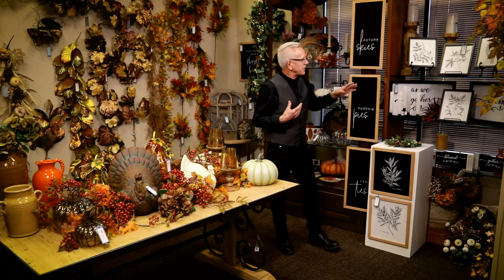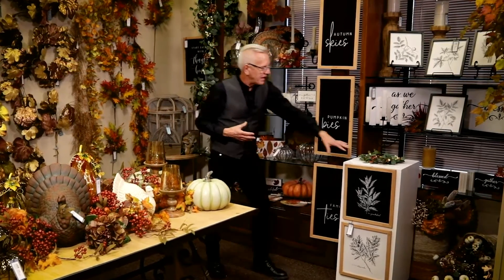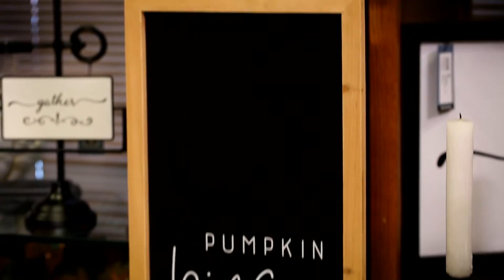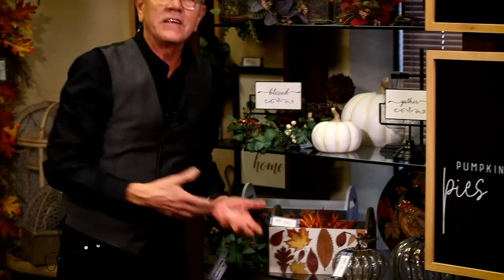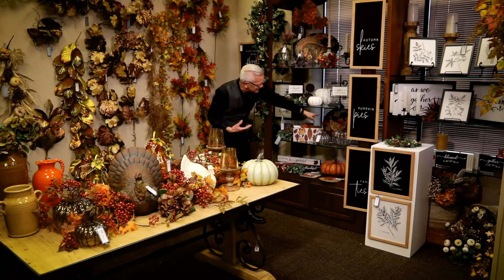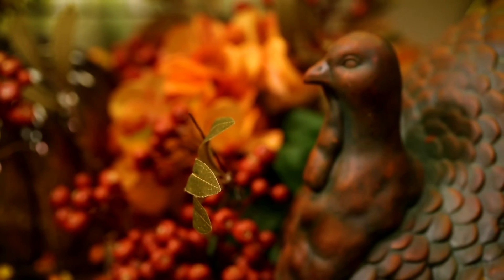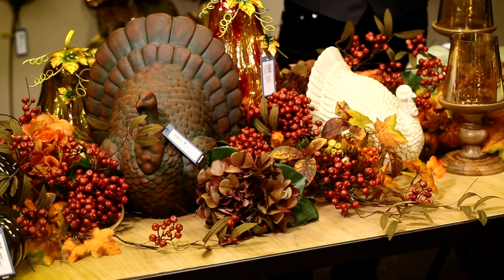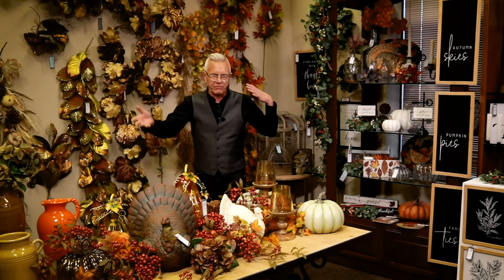Fall Harvest Master